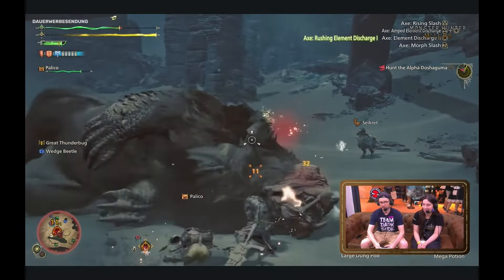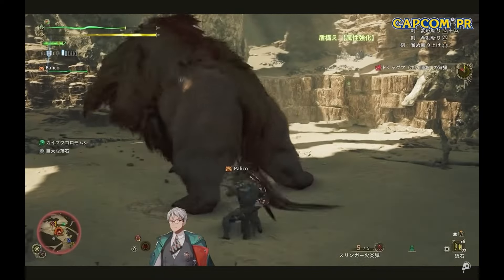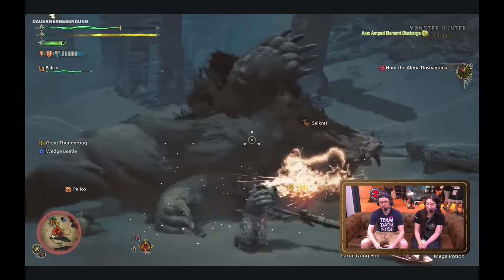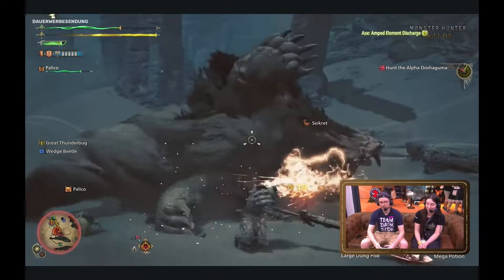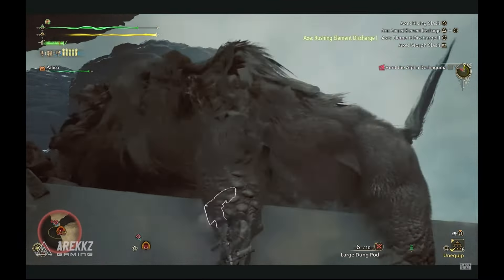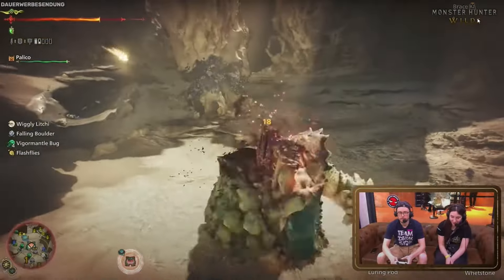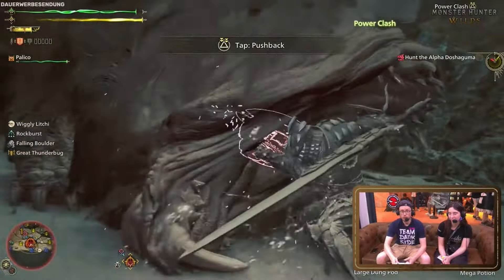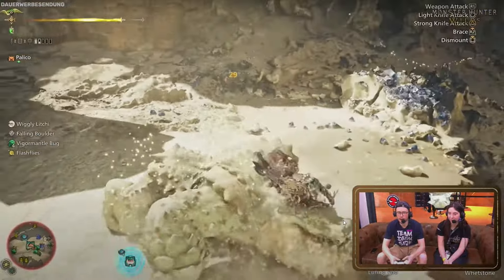Charge Blade Demo Breakdown | MHWilds Gamescom Gameplay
This is a video breaking down the Charge Blade gameplay at Gamescom 2024 for Monster Hunter Wilds, the latest installment in the Monster Hunter series. It is slated for 2025.